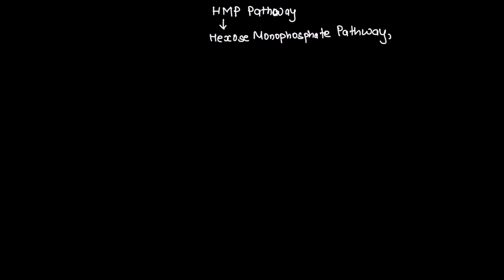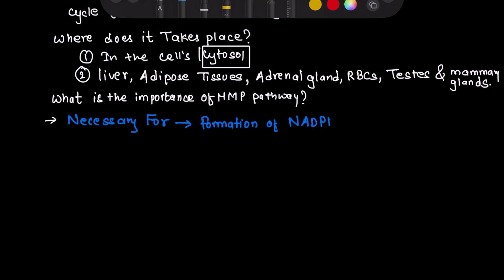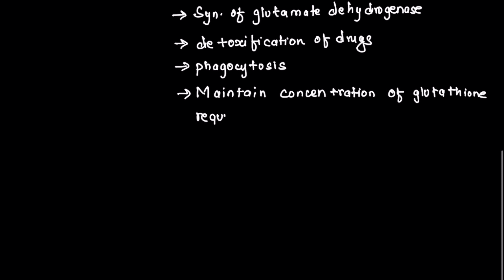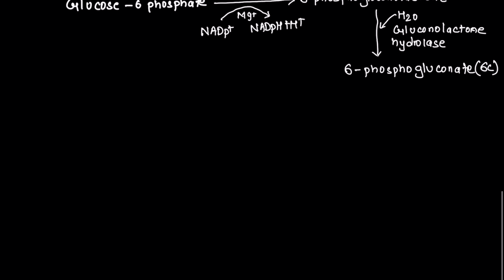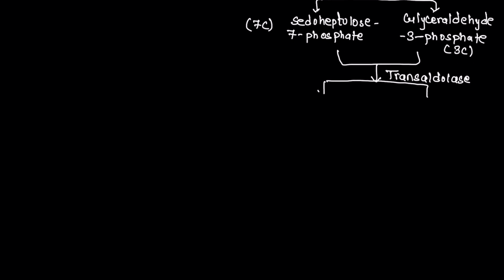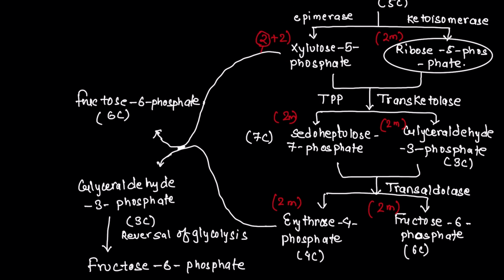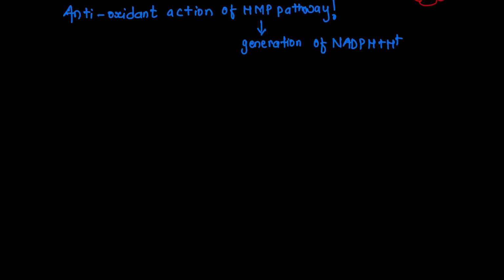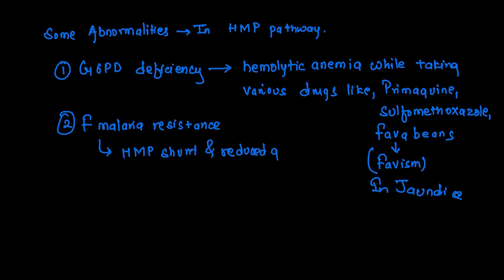HMP PATHWAY | For JEE, NEET, CEE.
This video is all about HMP PATHWAY. every information related to it.
And ask for any topics you want to understand better.